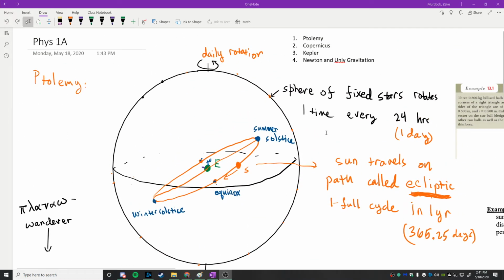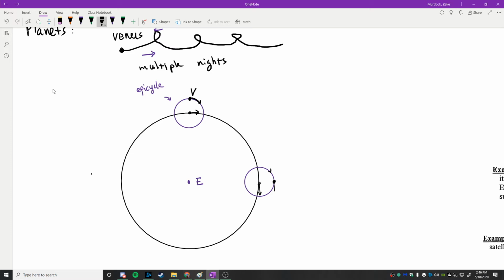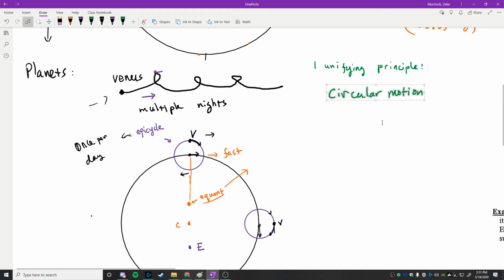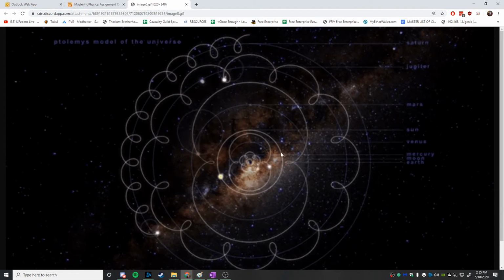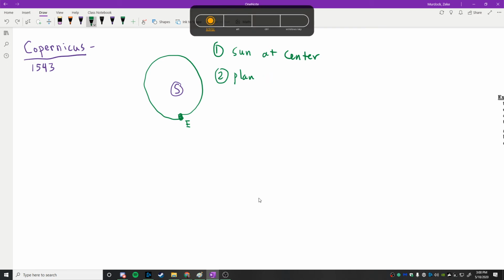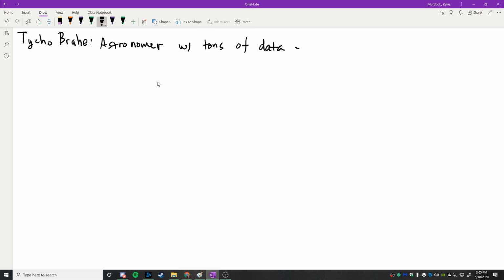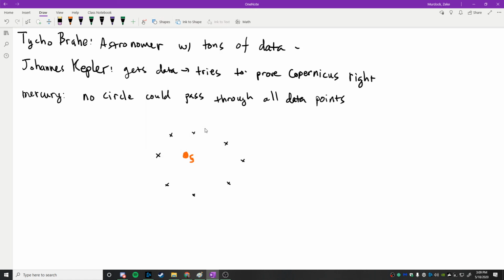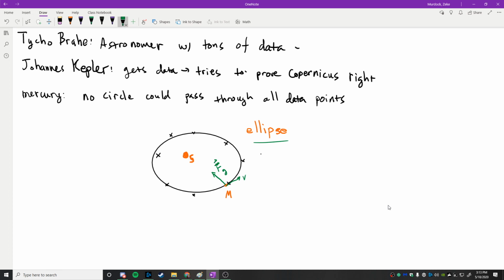Phys 1a - Ptolemy, Copernicus, and Kepler